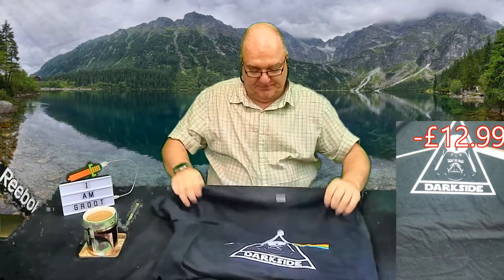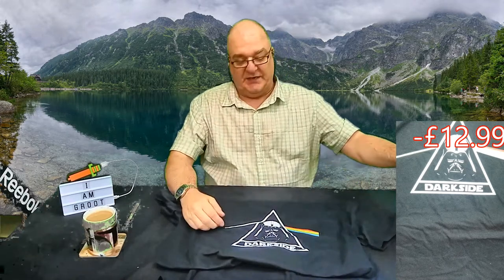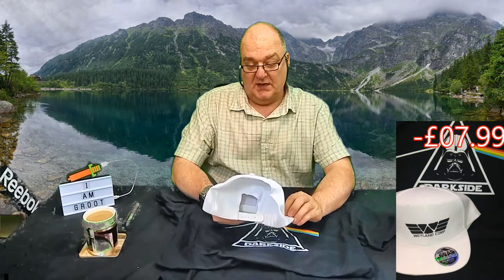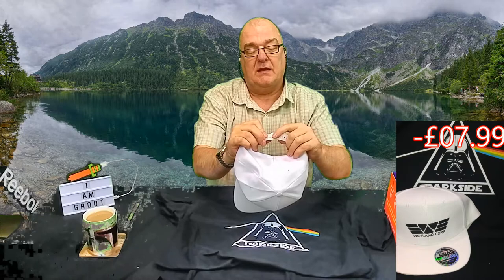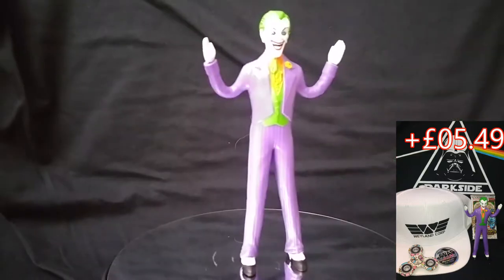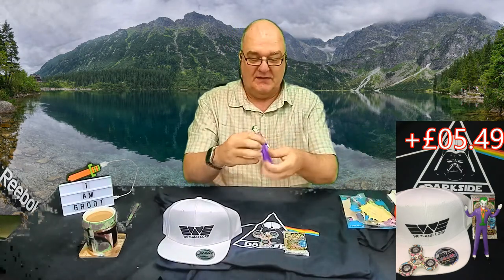UNBOXING SUPER LOOT MAY 2017 + Steam code winner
Hi this is me unboxing the May Super Loot. Overall an OK box..